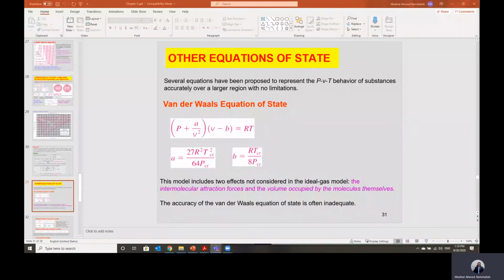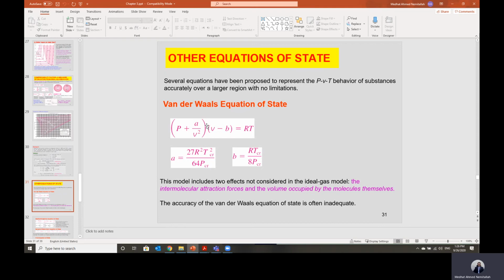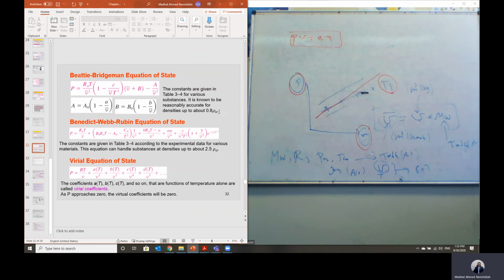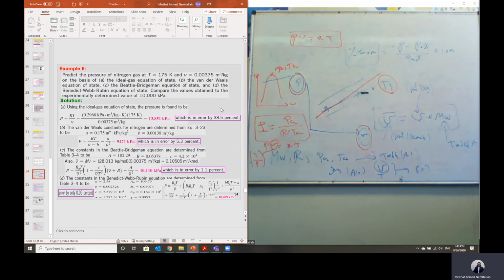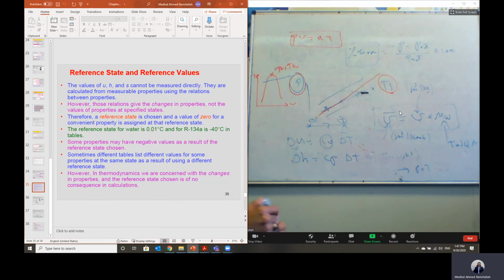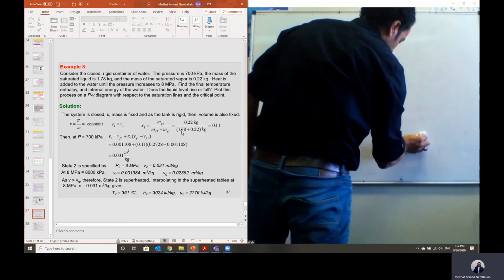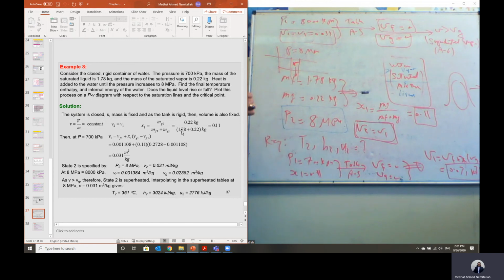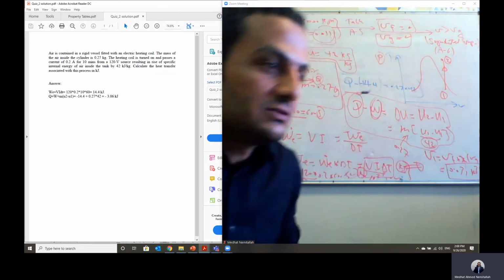Chapter 3 Lecture 6